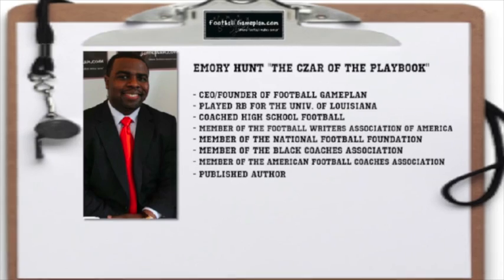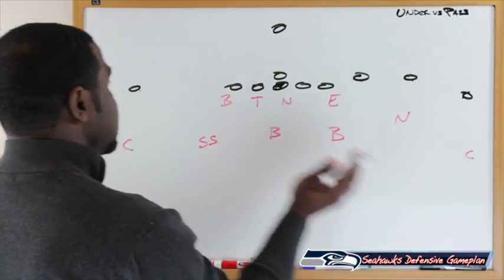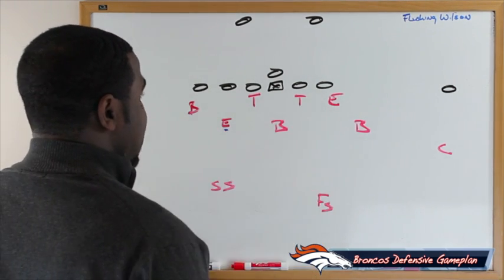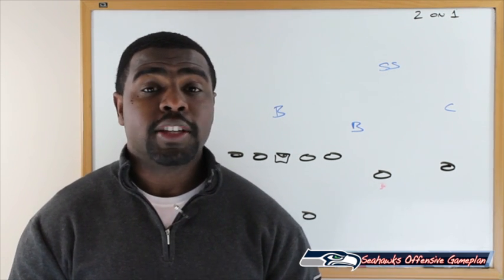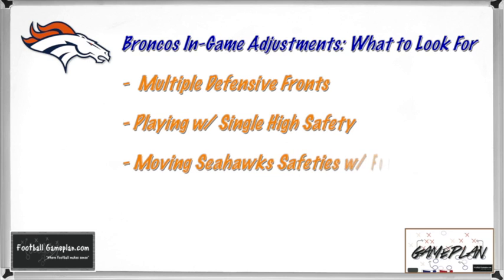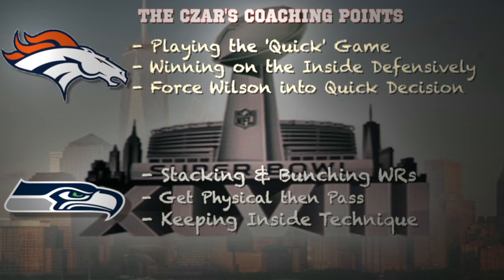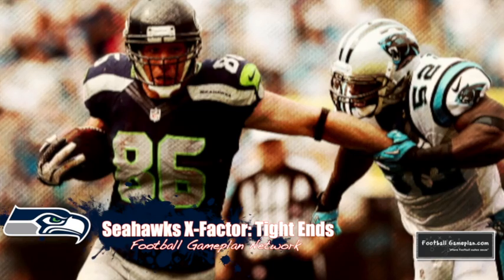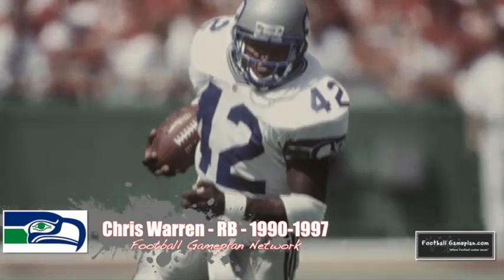Football Gameplan's 2014 Super Bowl XLVIII Preview - Broncos vs Seahawks